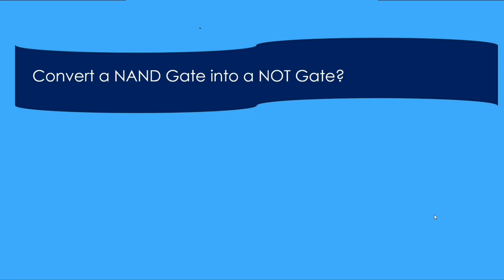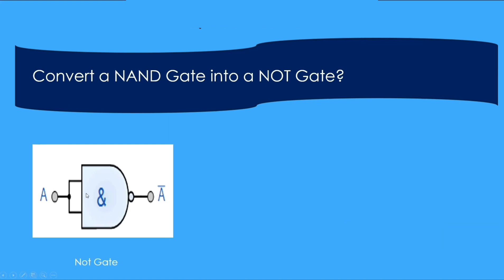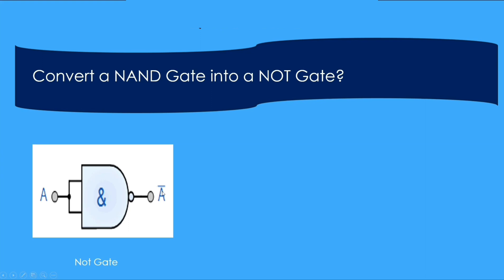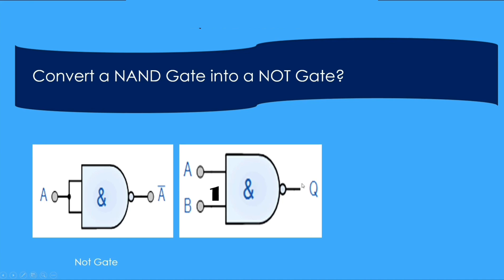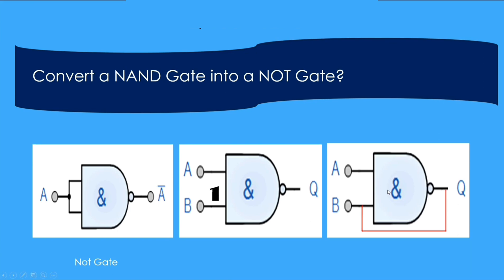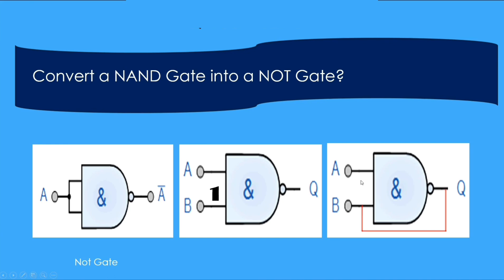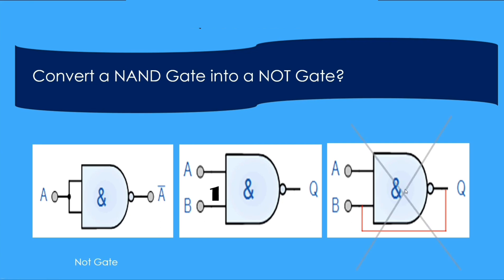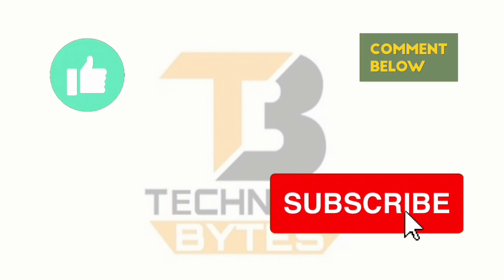Convert a Nand gate into a NOT Gate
This video covers about converting a NAND Gate into a NOT gate.